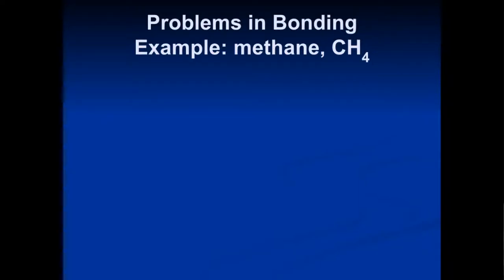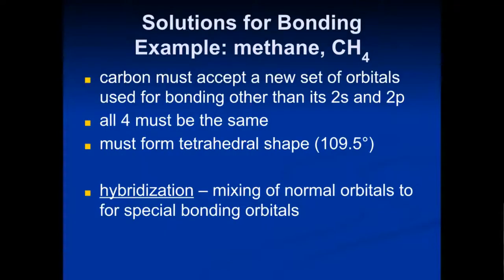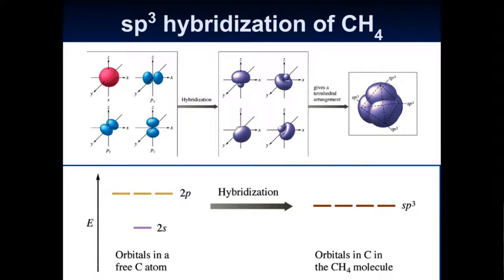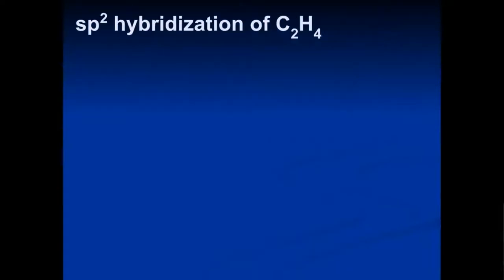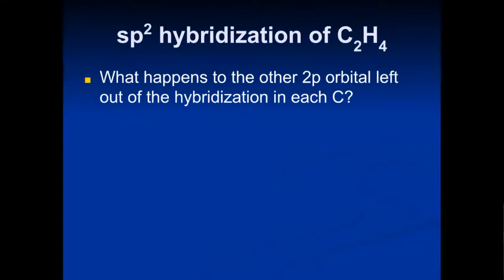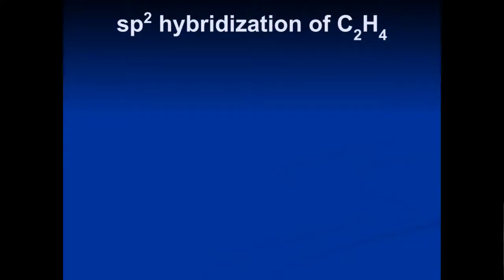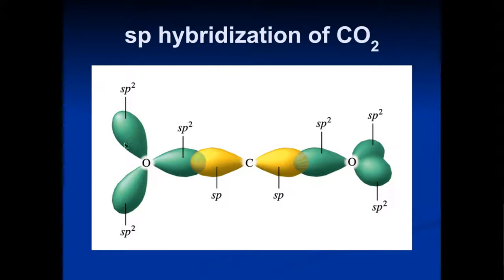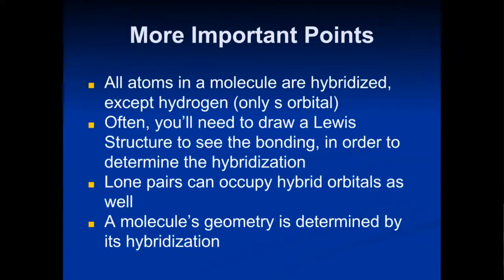Hybridization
A discussion of the three main types of hybridization: sp3, sp2, and sp.